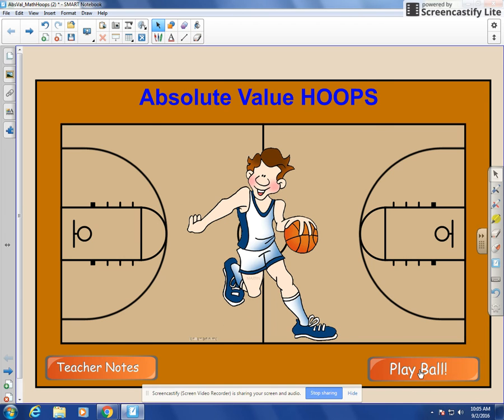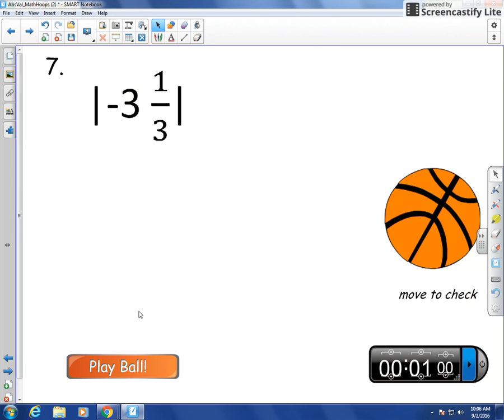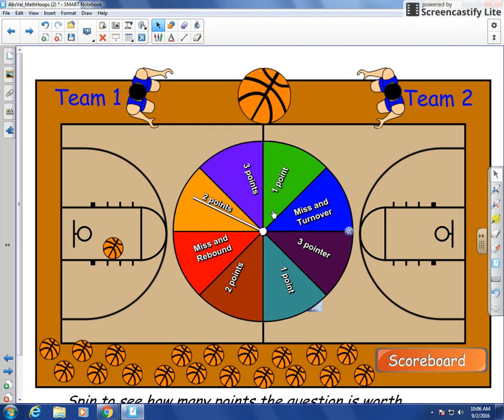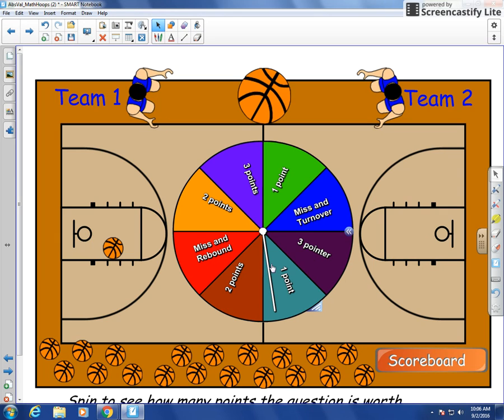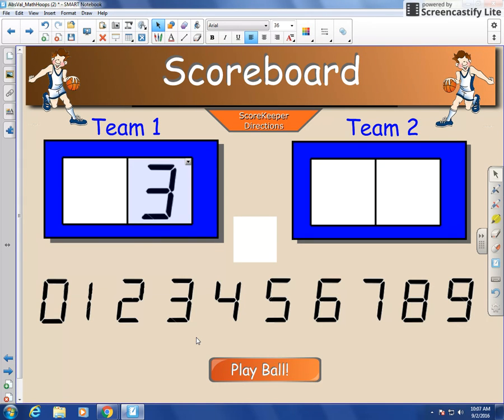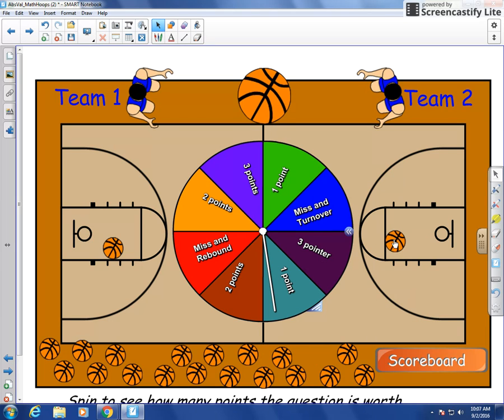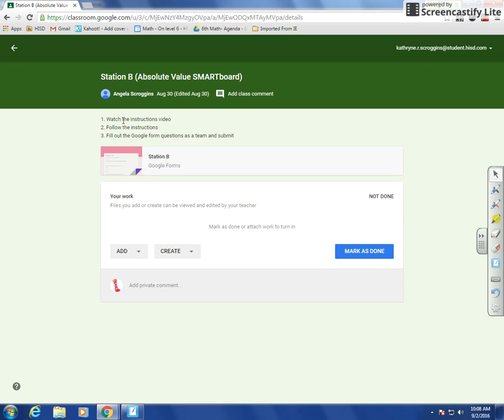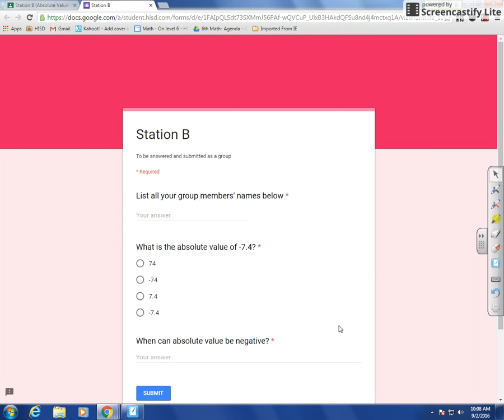Station B Absolute Value Smartboard Instruction Video